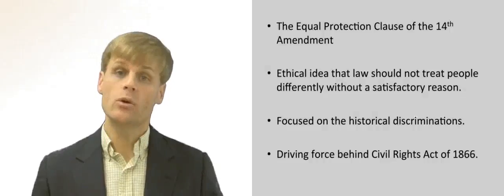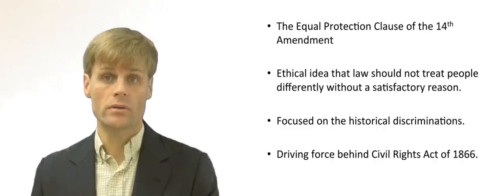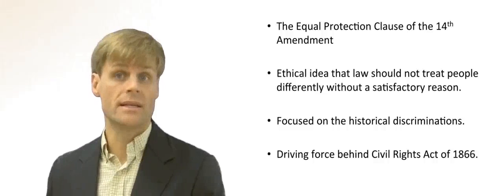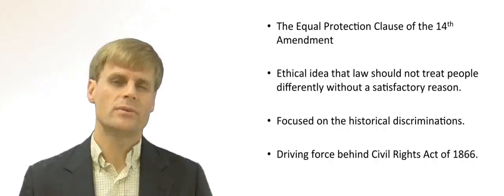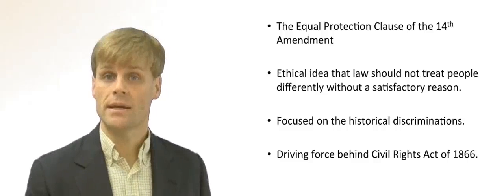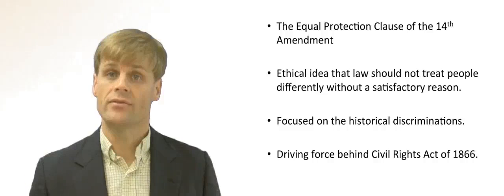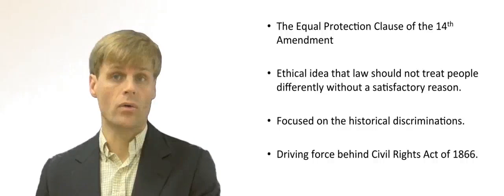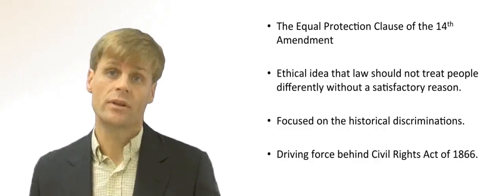Equal Protection Clause 14th Amendment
What is the Equal Protection Clause of the 14th Amendment?